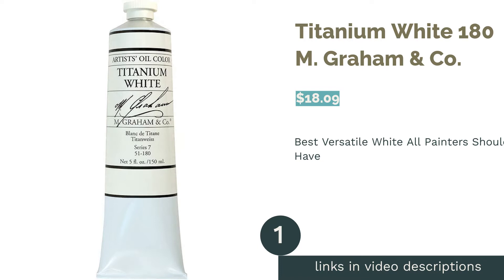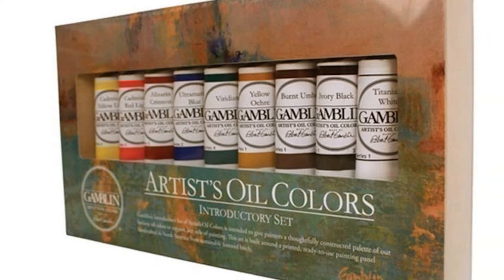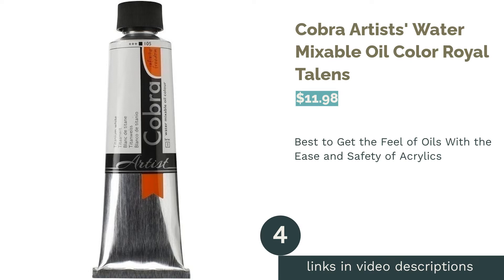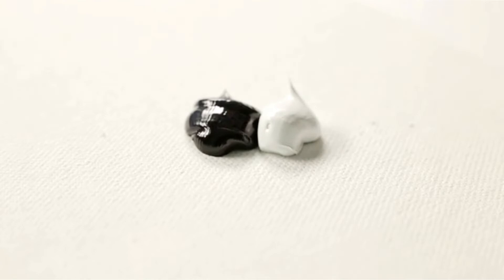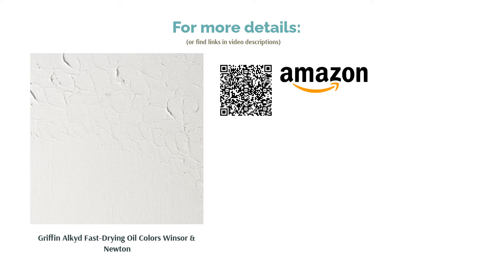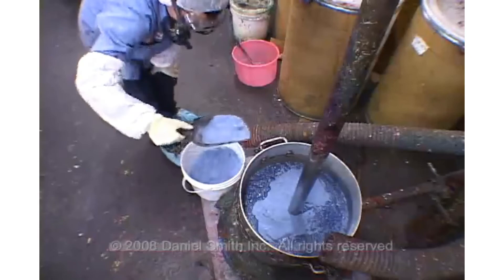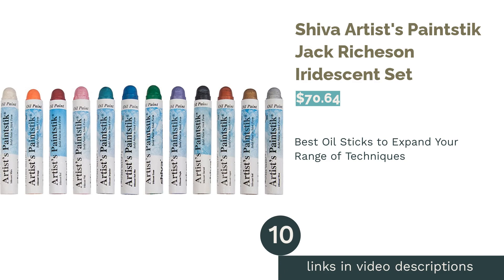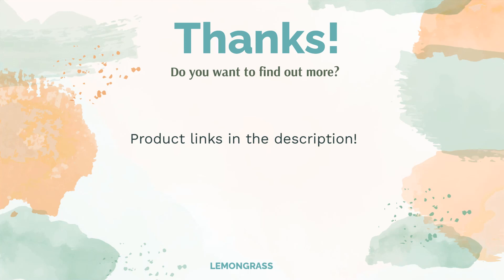🌵 11 Best Oil Paints (Artist-Reviewed)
00:00 Introduction
00:50 #1 - Titanium White 180 M. Graham & Co. ($18.09)
01:44 #2 - Artist's Oil Colors Introductory Set Gamblin ($70.99)
02:41 #3 - Landscape Colors Set Williamsburg Oil ($37.44)
03:36 #4 - Cobra Artists' Water Mixable Oil Color Royal Talens ($11.98)
🛍️ Amazon 21051050/dp/B004YDCLBA?tag=lm0cf-20
04:34 #5 - Winton Oil Colour Basic Set Winsor & Newton ($34.76)
05:26 #6 - Griffin Alkyd Fast-Drying Oil Colors Winsor & Newton ($7.78)
06:22 #7 - 3-Piece Liquid Basecoat Set Bob Ross ($34.92)
07:13 #8 - Original Oil Color Pearlescent Shimmer Daniel Smith 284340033 ($16.93)
08:02 #9 - The Earth Oil Paint Kit Natural Earth Paint ($51.95)
08:57 #10 - Shiva Artist's Paintstik Jack Richeson Iridescent Set ($70.64)
09:55 #11 - Heavy Duty All Metal Tube Wringer Gill Manufacturing ($20.00)
10:29 Ending

Starting out with oil painting can be frustrating. You can watch tutorials and take classes, but the best way to learn is to get painting! So, how do you choose oil paints that will be a joy to work with? Are expensive paints really that much better? Are there any less-toxic options that still offer the same feel as traditional oils?
We tried our best to answer these important questions. We've searched online for the best oil paints for students, hobbyists, and professional artists, and also compiled a buying guide to help you get the most out of this enjoyable tradition. Check out all of our choices from our favorite Martin & F. Weber Permalba to other full sets!